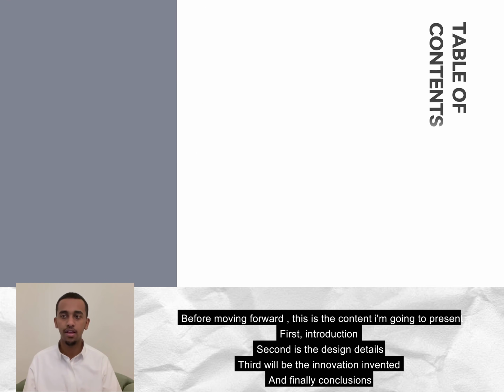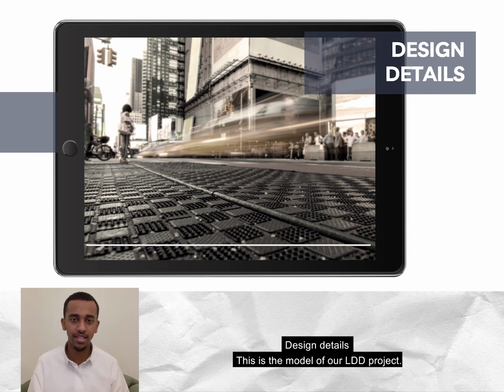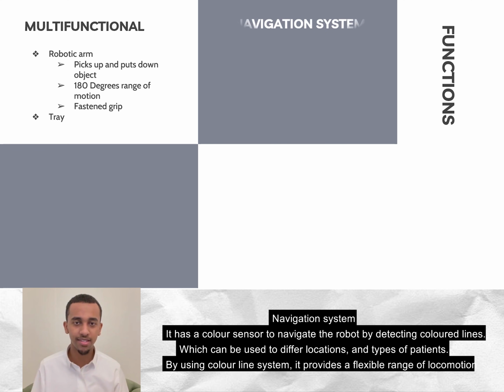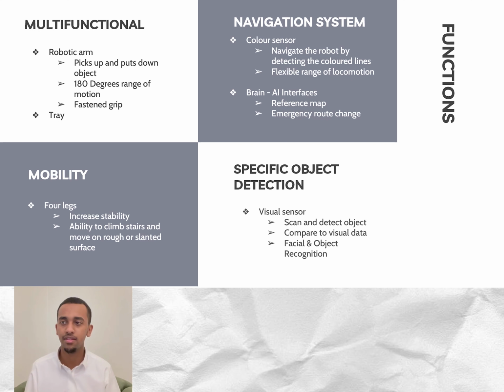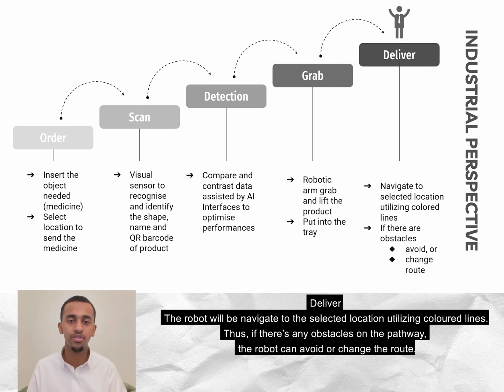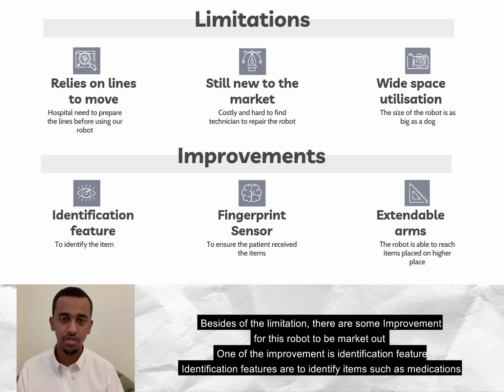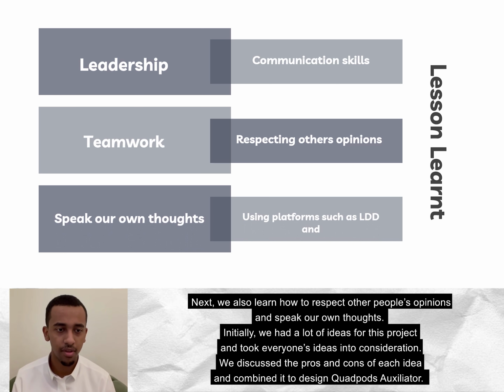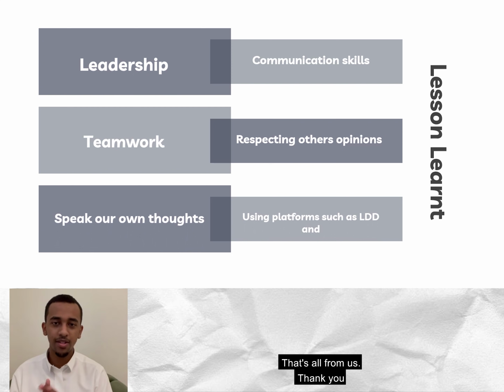Quadpods Auxiliator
2E Intro Biomed Final Project